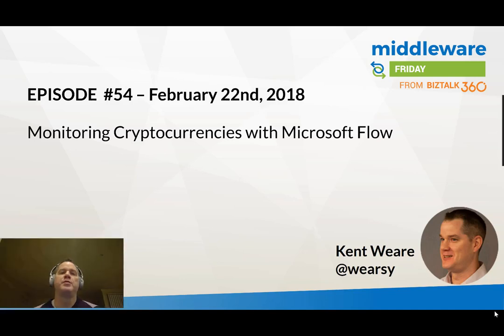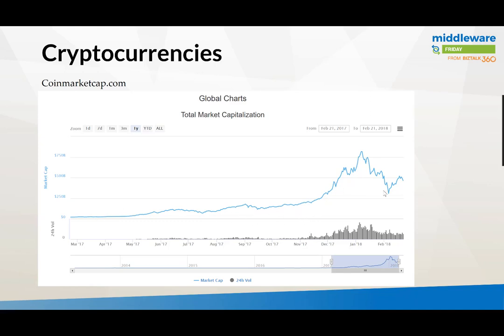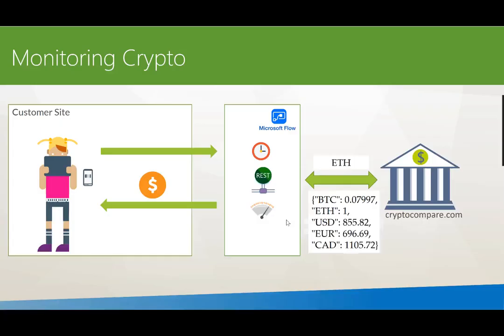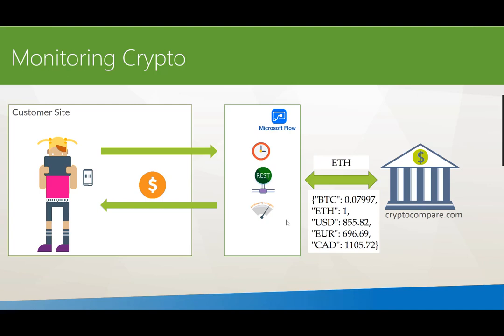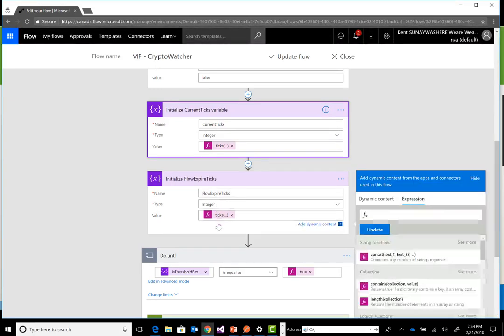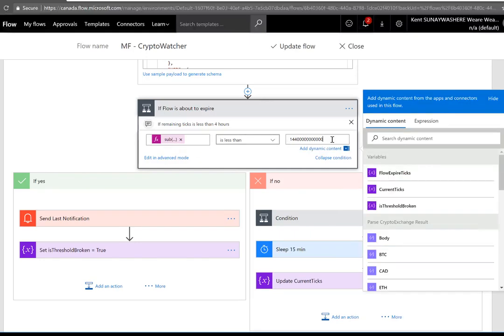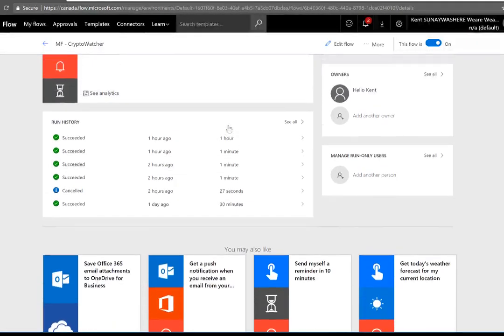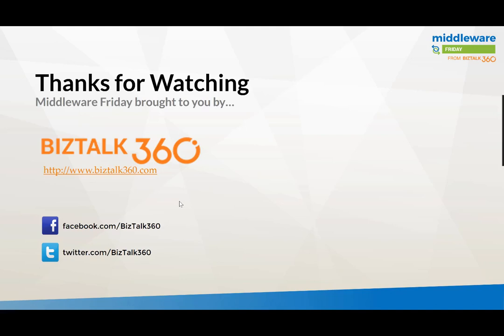E54 Monitoring Cryptocurrencies using Microsoft Flows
In this Middleware Friday episode, Kent Weare talks about how you can monitor cryptocurrencies using Microsoft Flow. Kent also talks about few of the techniques such as Do Until, Polling Alert Scenarios, Date Comparisons that he uses in the example in the video.